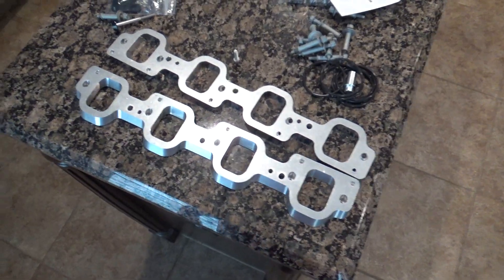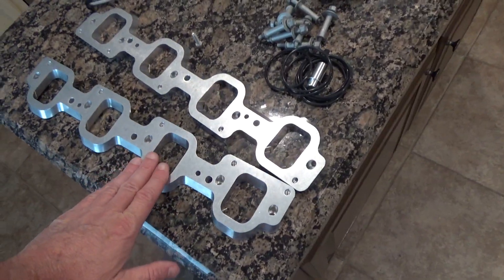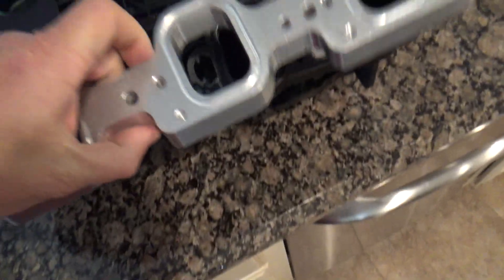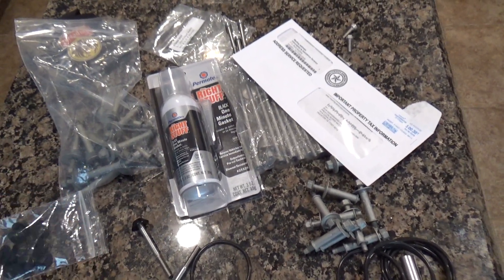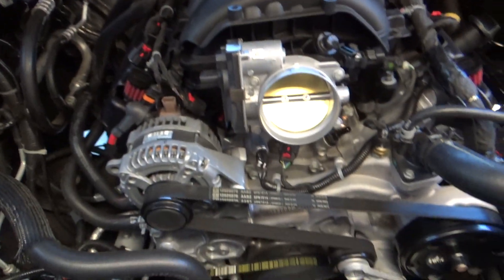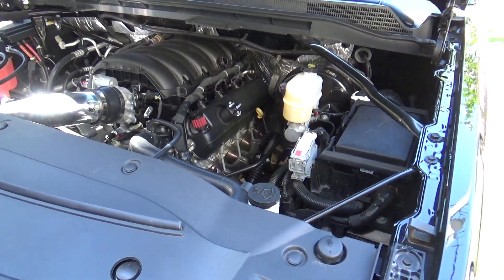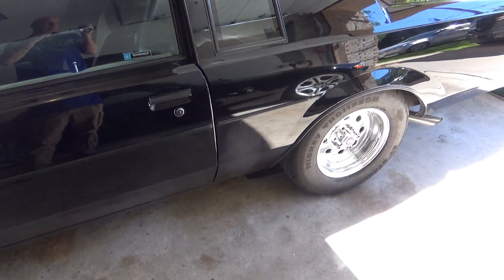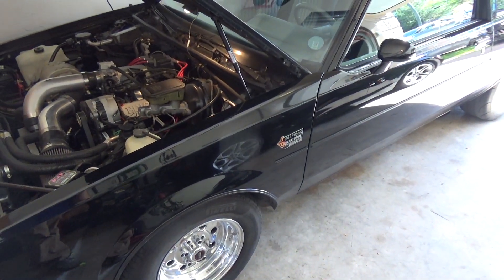2014 - 2018 Sierra Silverado Poor Man's Hi-Rise Intake Manifold L83 L86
Adding length to the intake runners to bring torque in earlier. will it work?